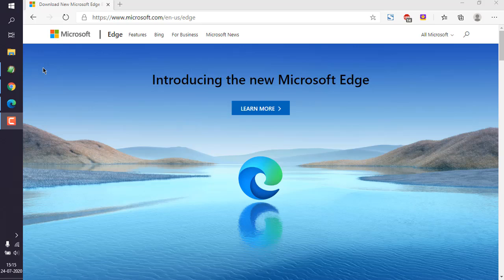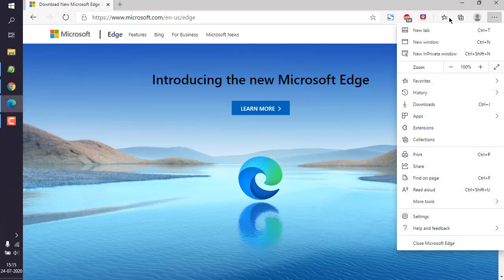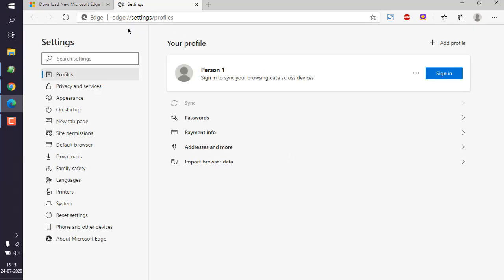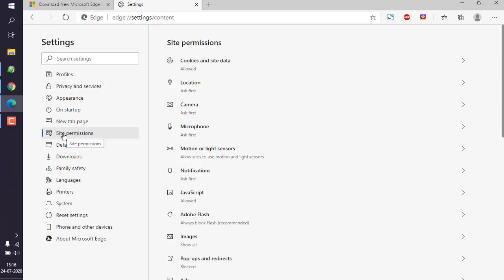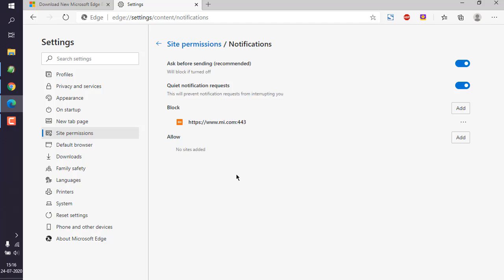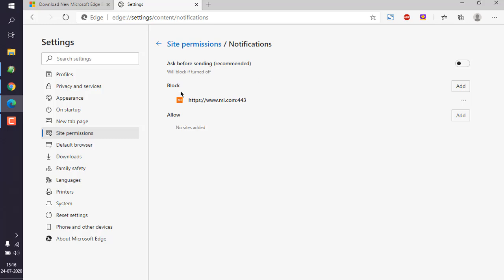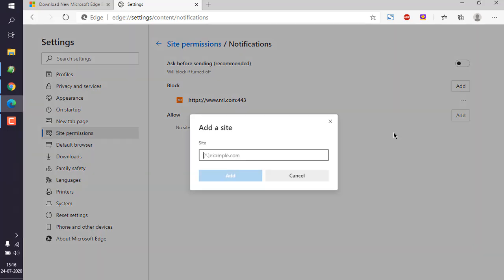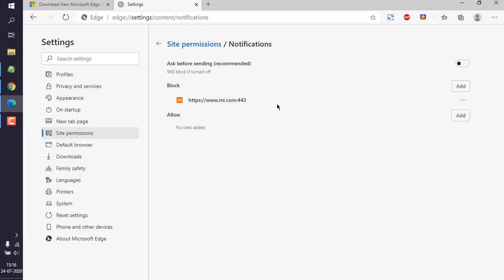Windows Edge Browser - Disable notifications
Learn how to turn on or off notifications in Edge Browser. How do I turn off annoying notifications on Edge Browser Windows 10. How to manage Edge for Windows 10 web notifications. Turn On or Off Web Notifications for Sites in Microsoft Edge.